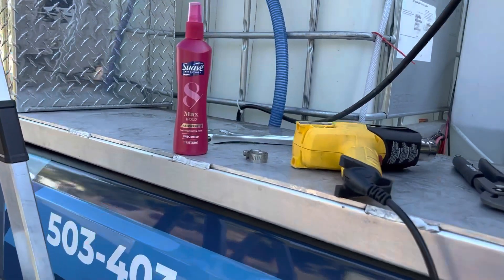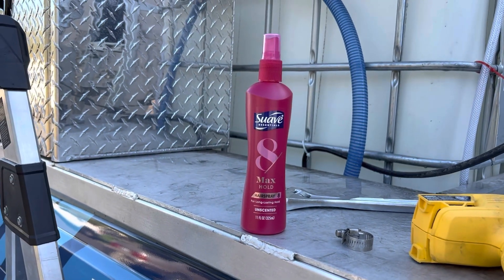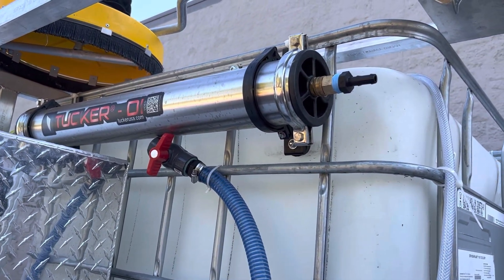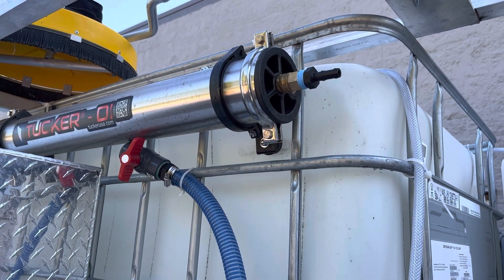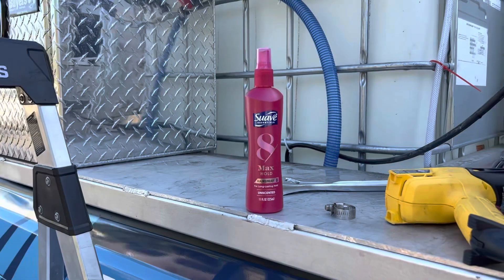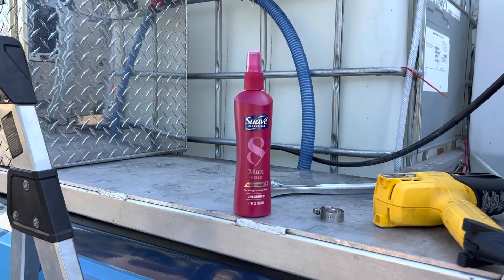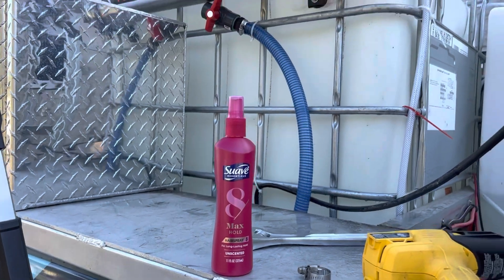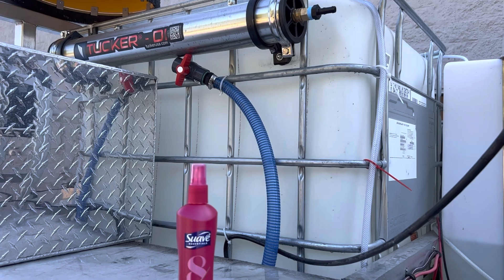Quick Old School Tip For Pressure Washing Plumbing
Here is a quick tip for pressure washing plumbing. You need the right hose, barbs, heat gun, and hair spray.

Here are some of the parts I used-

TDS Meter
Mosmatic Live Pressure Washer Swivel
Everflo Soft Wash (Bleach) EFSW5500-BOX 12V Diaphragm Pump
X-Jet M5 Deluxe Variable Long Range Nozzle #13 (3000 to 4000 psi. 4 to 6 GPM)
Suttner ST2305 Gun
Flexzilla Hose
Kuri Tec 1/2 Hose
Mosmatic Swivel
Hudson Float Valve
Banjo Y Stainer/filter 1.5 in
Banjo Y Stainer/filter 1 in
Suction Hose
M5 Downstream Nozzle 7-12 GPM
M5 Downstream Nozzle 3-7 GPM
Everflo 5.5 Roof Softwash Pump
Bleach Transfer Drum Pump
Pressure Washing Hose Ball Valve 3/8
Small 6 In Pressure Washing Gun Lance